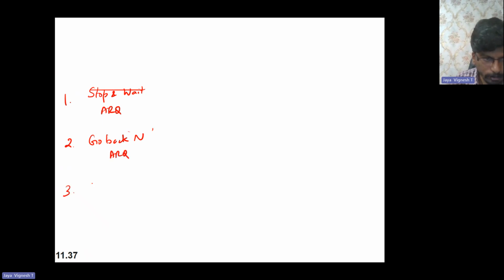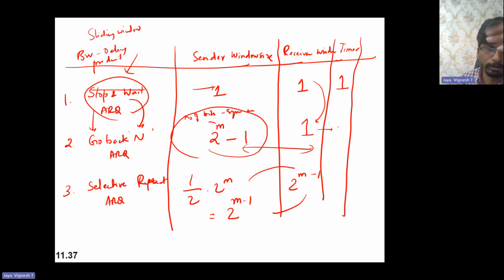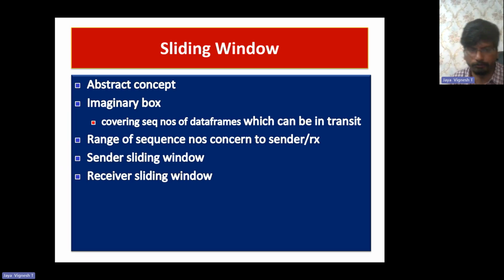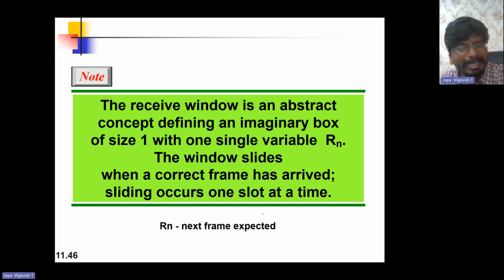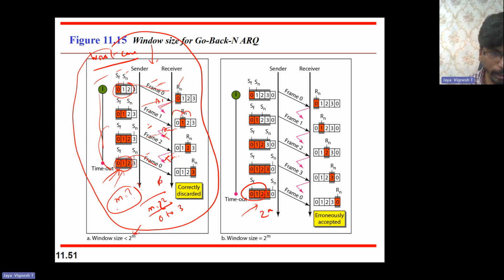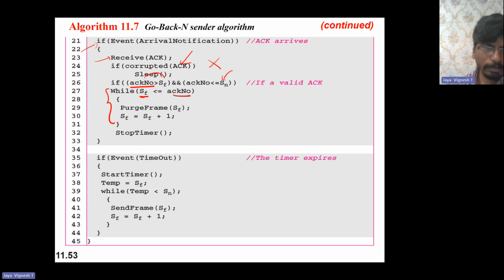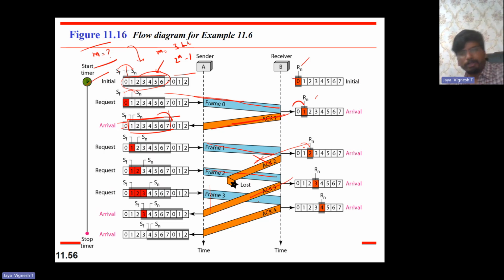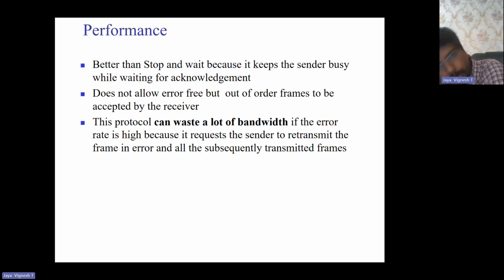Go Back N ARQ Protocol vs Selective Repeat ARQ Protocol - Part 1